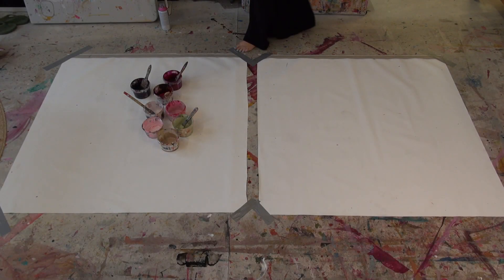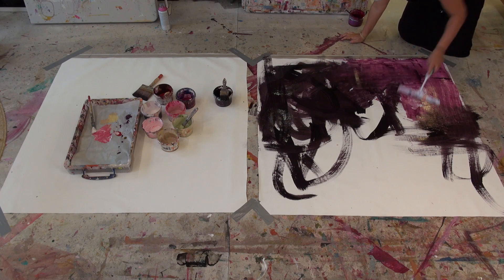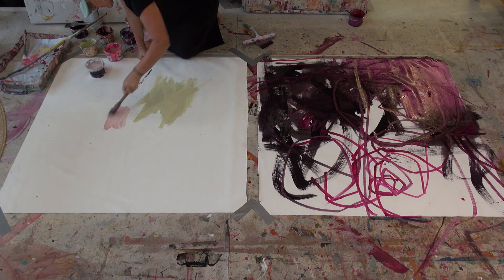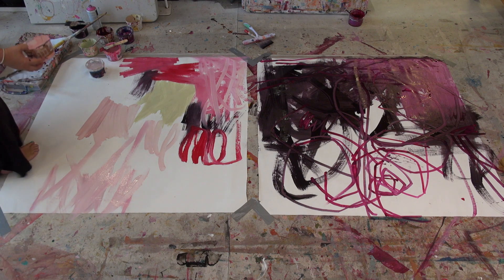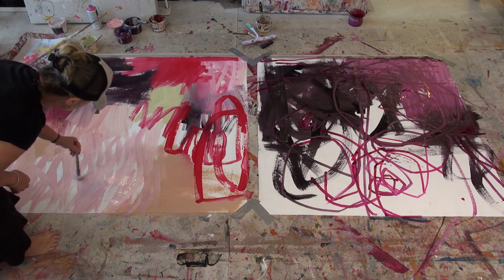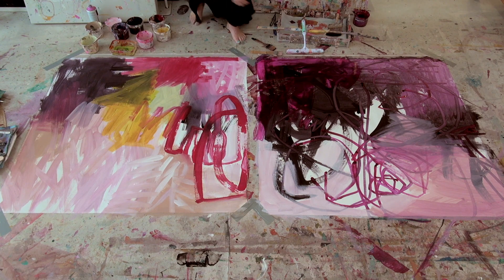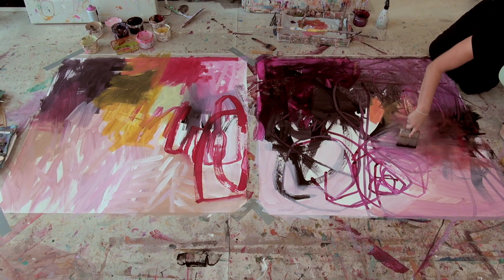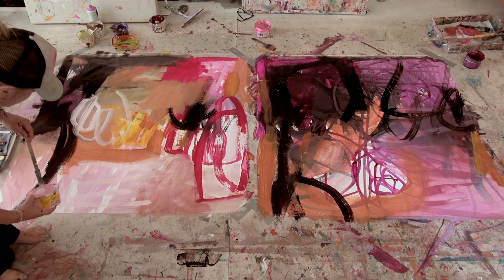"The Beginning" on Two Large Canvasses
Here's where I'm starting on two larger pieces.

It's just fun being able to play and build on the base layers on each of these.

Signup on my website to receive 3 FREE videos to help you get unstuck with your work and be on the wait-list to be notified of the 2025 enrolment for The Messy Middle Experience.

This is NOT Another Art Course!
The course is recorded and run  in 'Real-Time' which lets me work alongside you, wherever you are in the world, and help you navigate every step of your creative process.  The results are truly transformational!

JOIN me in The Mess Hall to get my YouTube Channel Perks!

❤️🖼️🎨🖌️ Deni